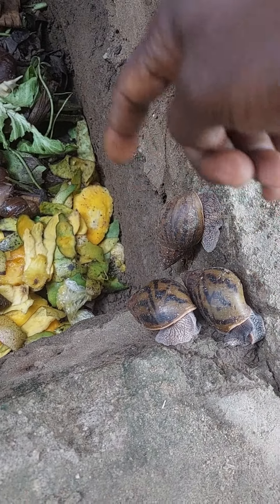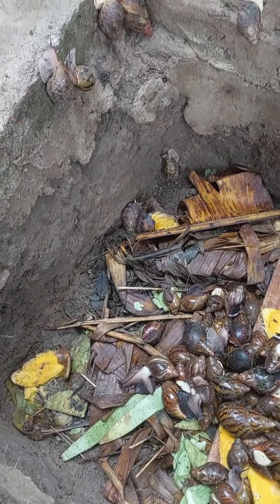🐌 Snail farming at my backyard...For beginners Only